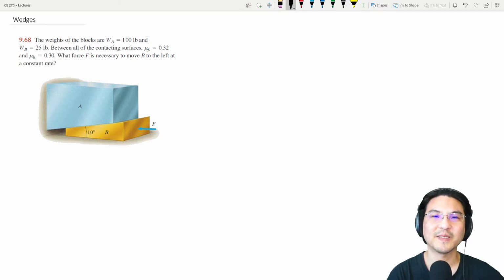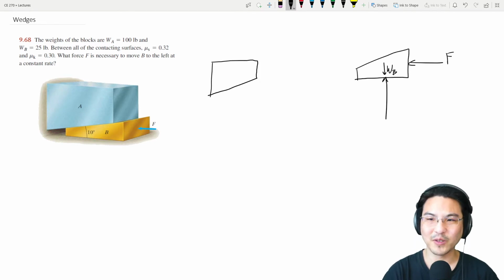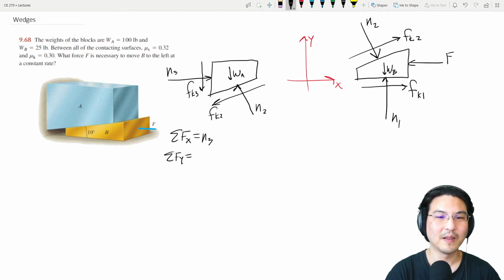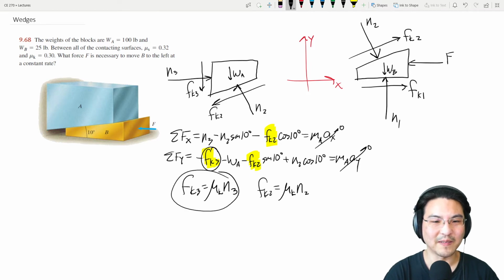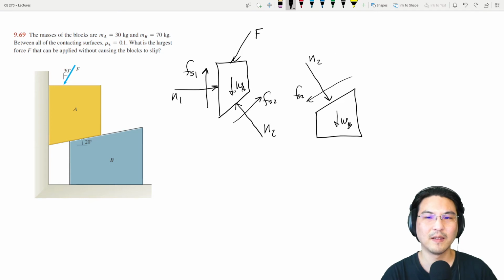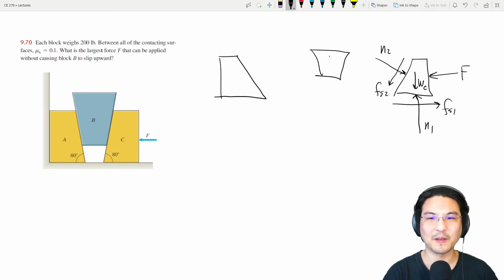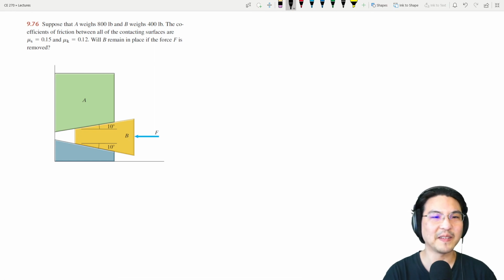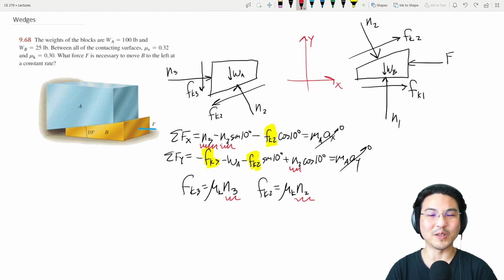CE 270 9.2 Wedges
CE 270